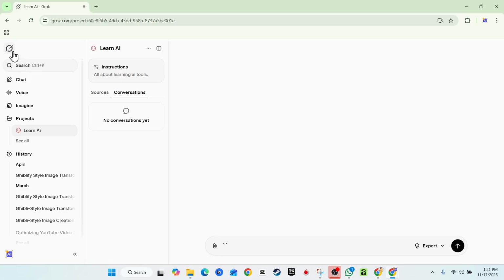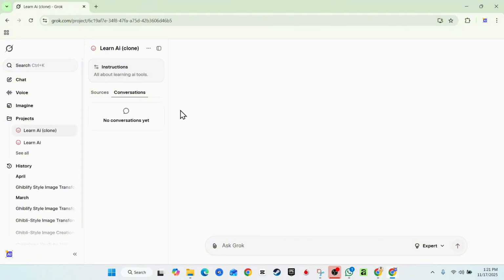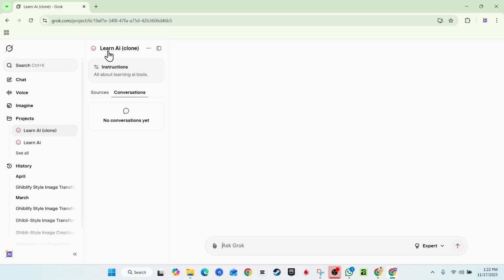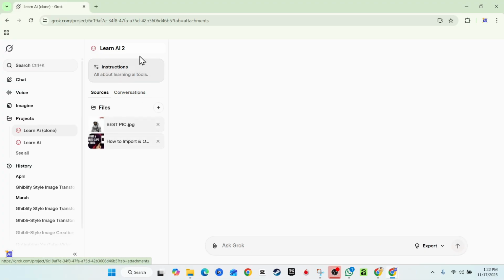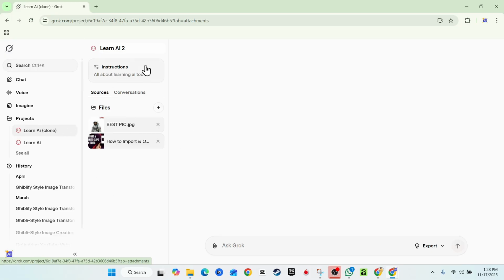How to Clone a Project in Grok AI 🔁 | Quick & Easy Step-by-Step Tutorial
Need to duplicate your work in Grok AI? In this quick tutorial, I’ll show you how to clone a project in Grok AI so you can create a copy, make edits without losing your original version, and work faster across multiple versions.

This step-by-step guide is perfect for beginners, creators, developers, and anyone using Grok AI for content, apps, workflows, or creative tasks.